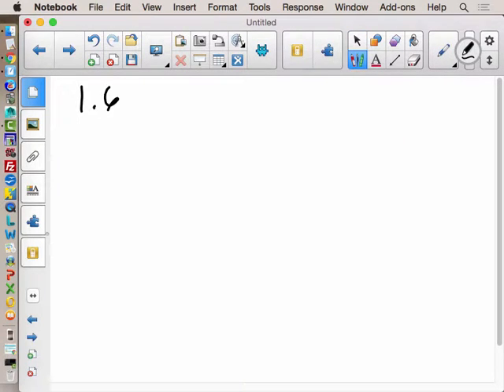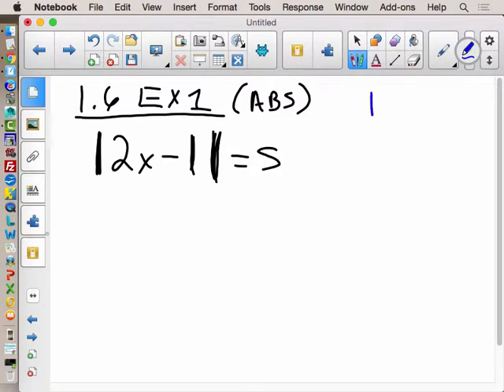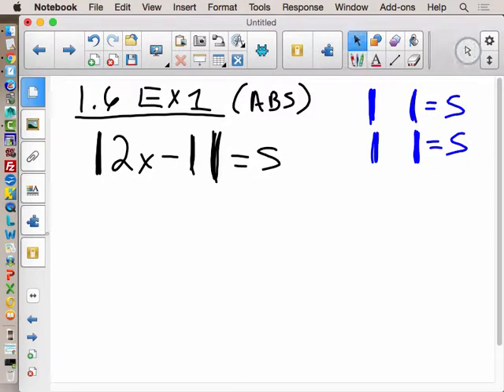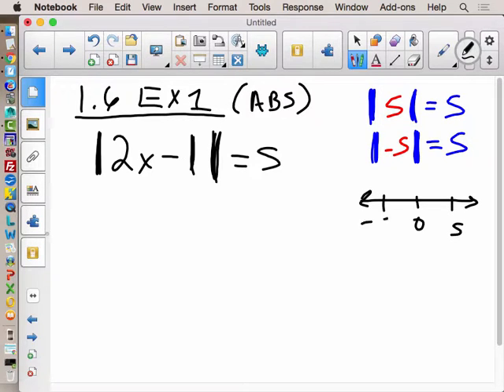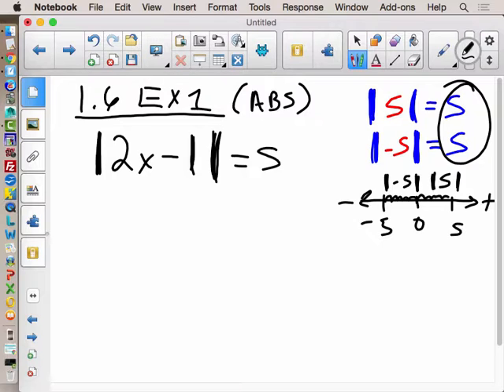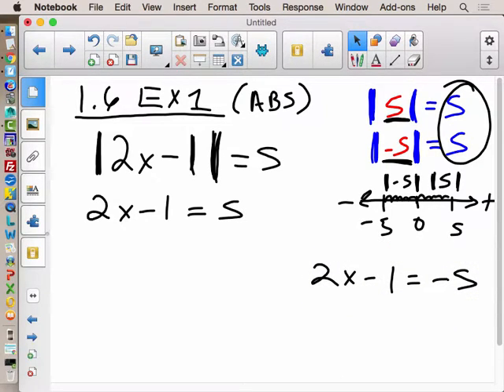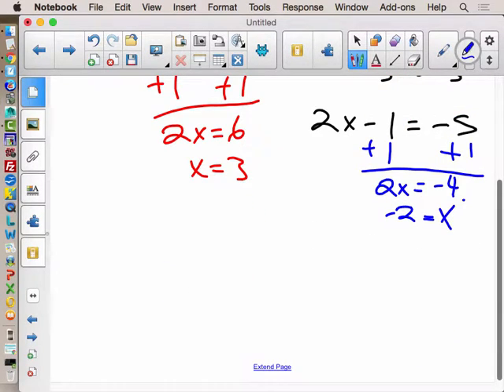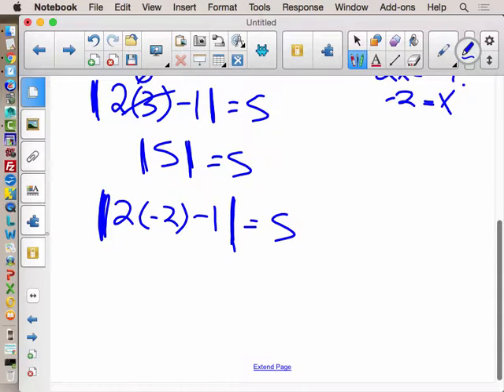Algebra II 1.6 Absolute Equations and Inequalities Example 1